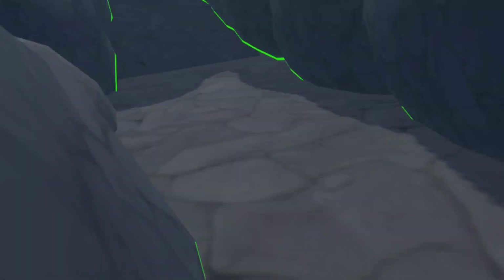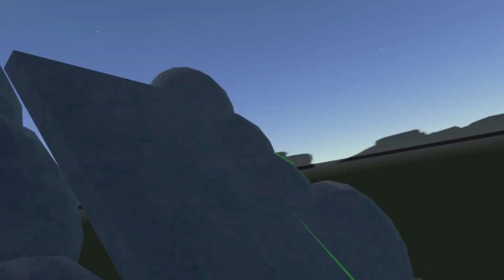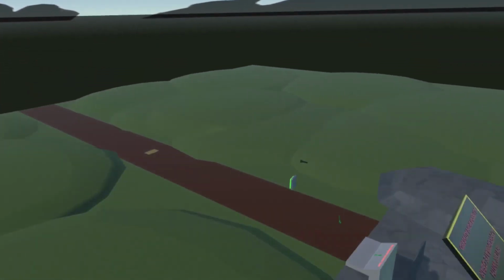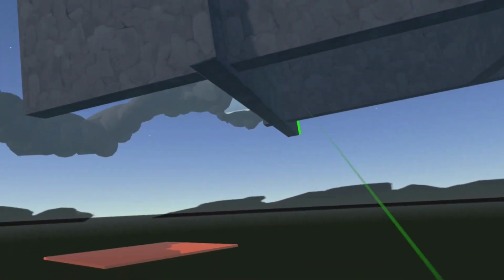Finishing The Cave! Rec Room Devlog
Another devlog video!! Hope you guys are enjoying this series, sorry for the late upload :\

━━━TimeStamps!━━━
0:00 - Intro
0:20 - Short Timelapse
0:34 - Intro Cont...
1:23 - Devlog Starts
12:50 - Final Showcase
13:54 - Outro